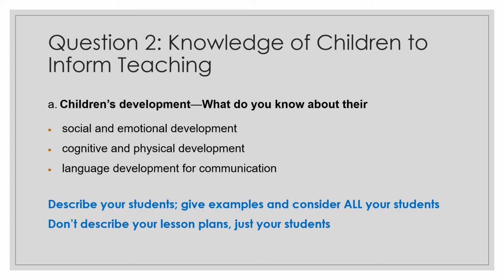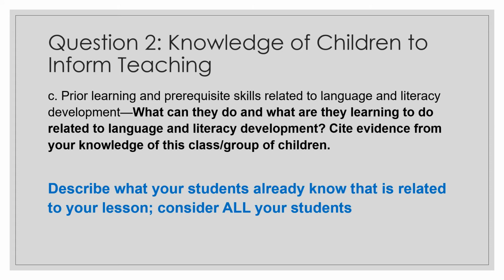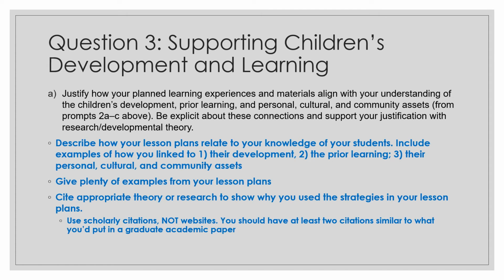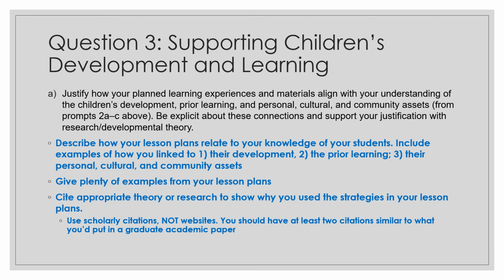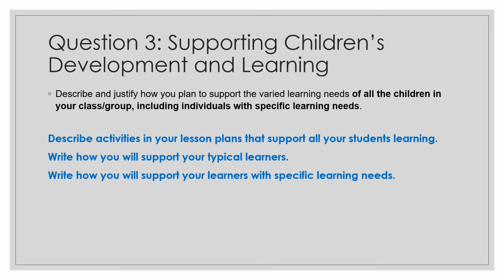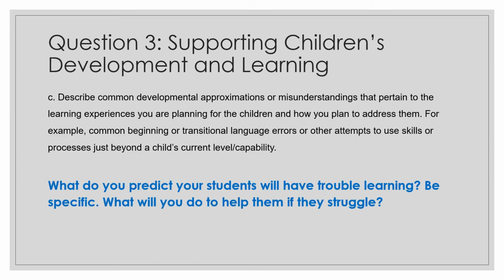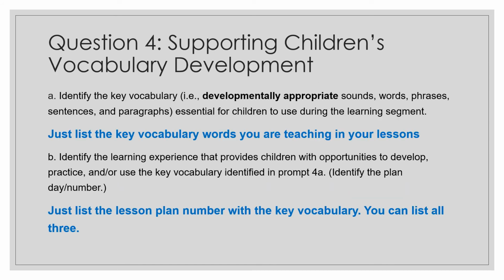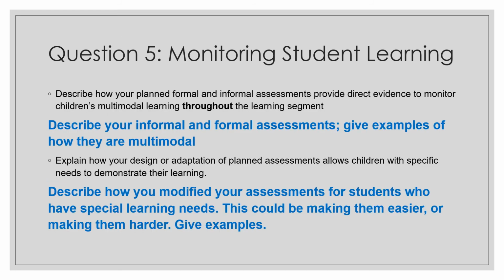edTPA Early Childhood Planning Commentary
This video provides tips on completing the early childhood education edTPA Planning Commentary
New Jersey City University Teacher Preparation Program